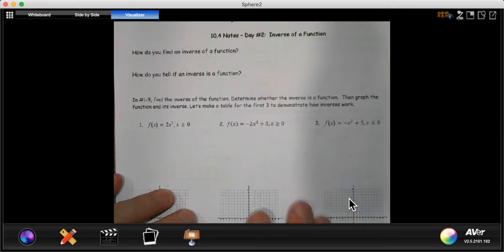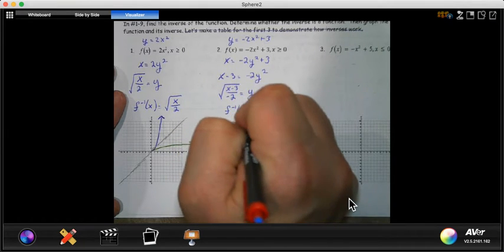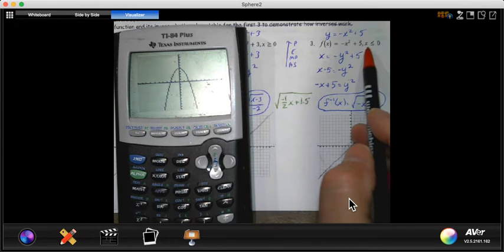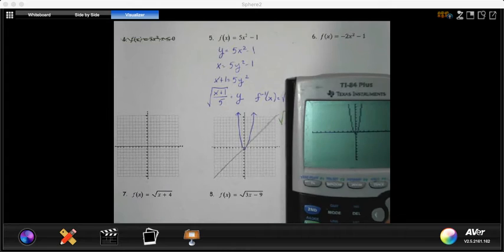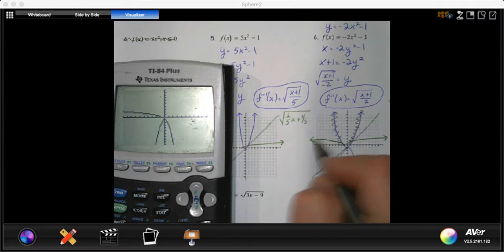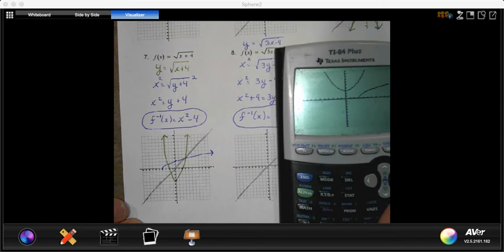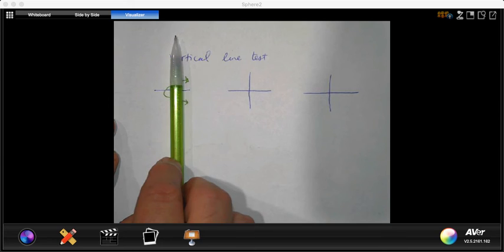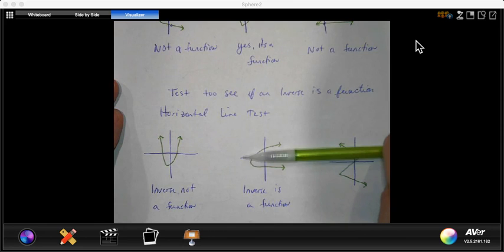10 4 Notes Day #2